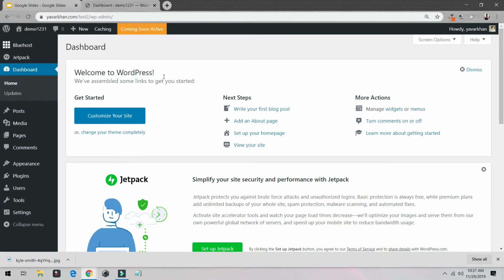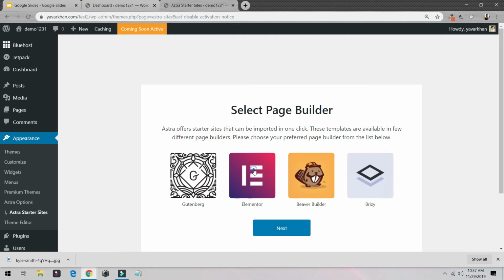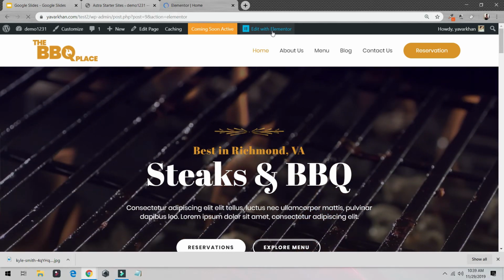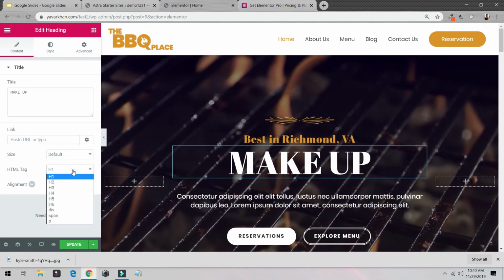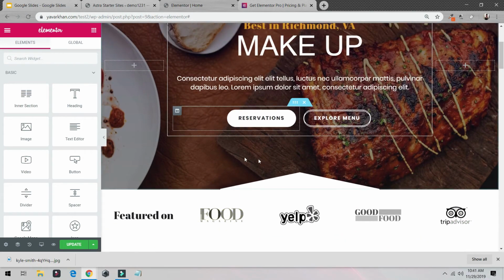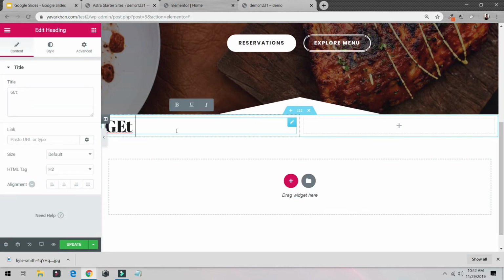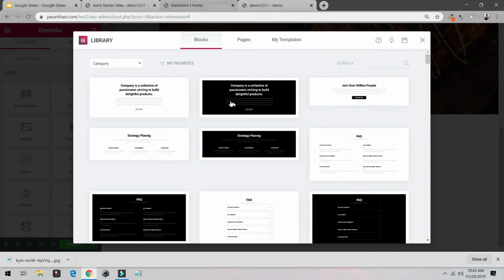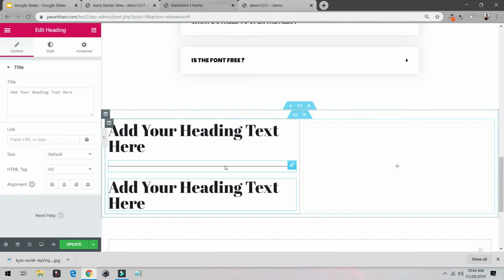Elementor Wordpress Tutorial: Beginners Guide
Elementor Complete Tutorial  - Build a Full Website with Elementor

I am going to show you how to use Elementor page builder plugin to build a full one page website for a fictional company